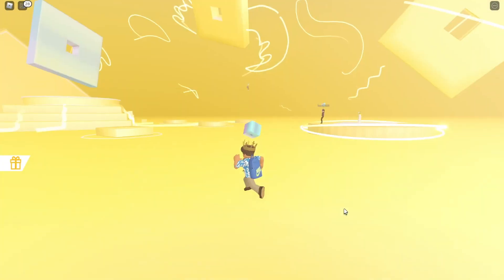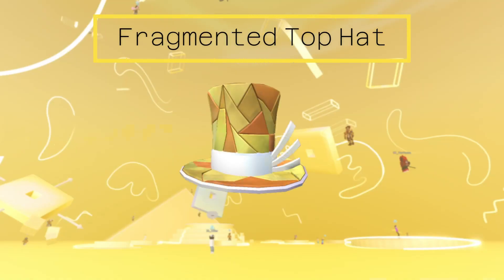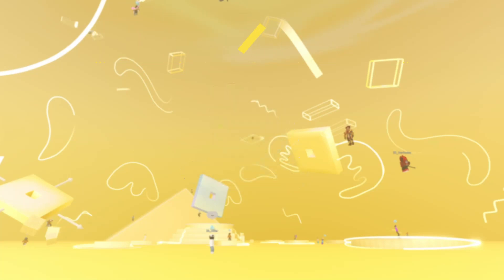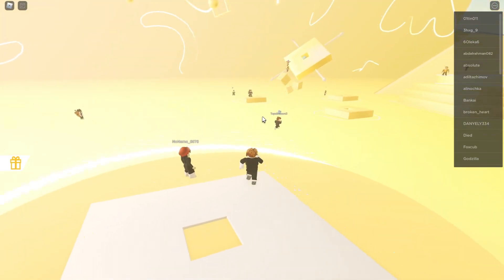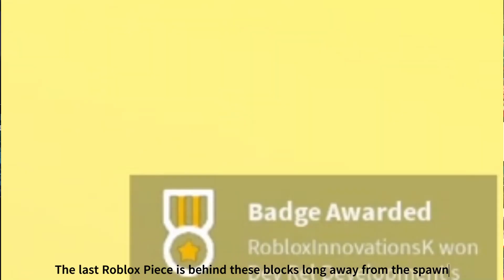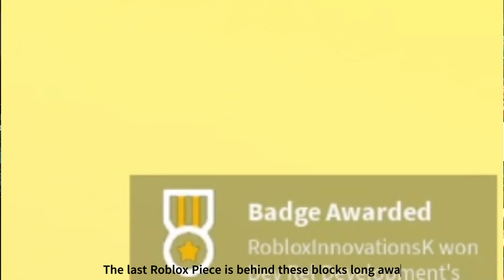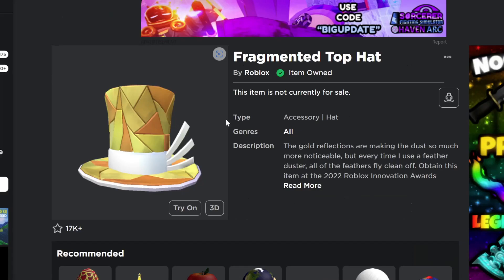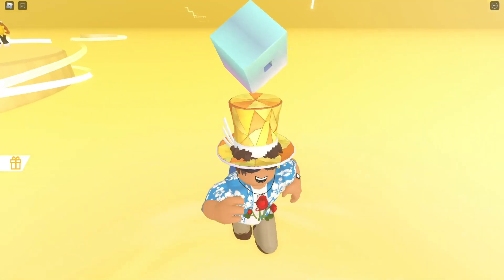HOW TO GET "Fragmented Top Hat" FOR FREE! (Roblox Innovation Awards)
In this video I am going to show you how to get this super cool item called Fragmented Top Hat, the item looks super cool and the price is free. Find 4 pieces of the Roblox Icon around the map and get the Item!

(Roblox Innovation Awards Voting Hub)

(Fragmented Top Hat)